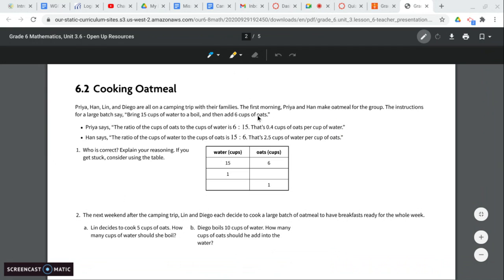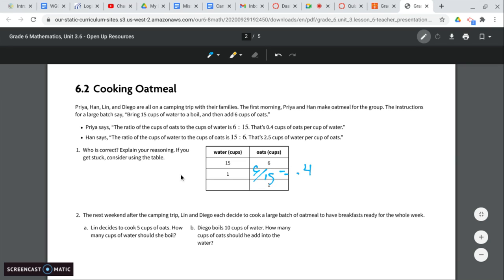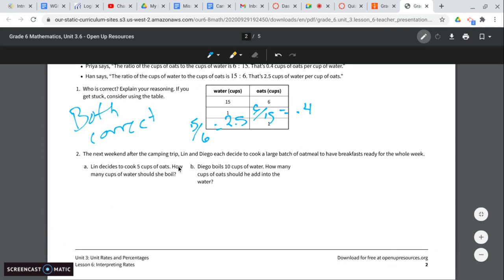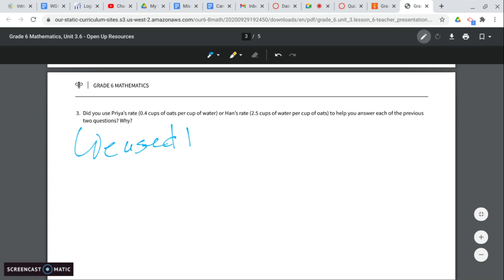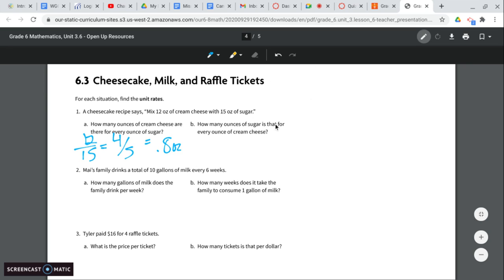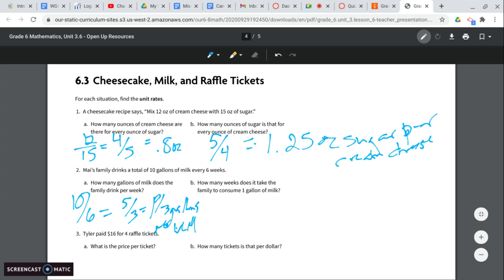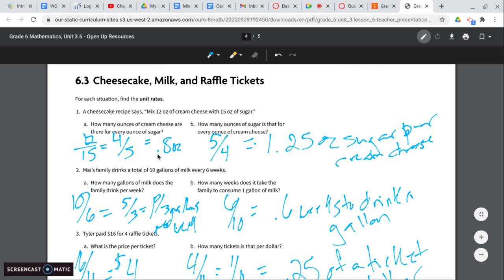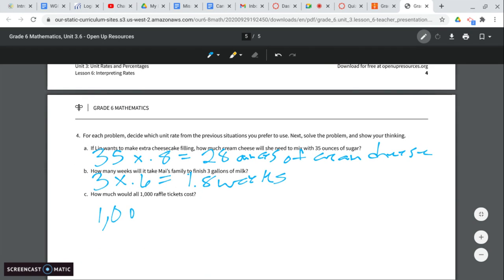Week 16 6th Xcel 6.3.6 Interpreting Rates